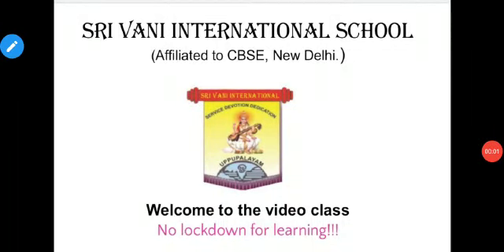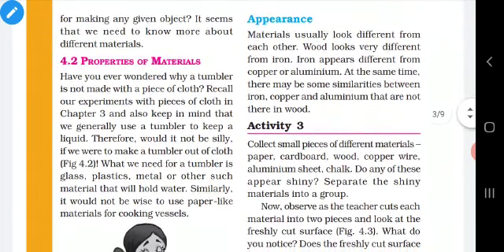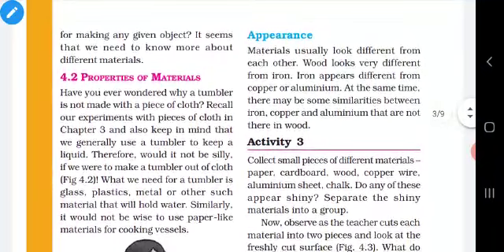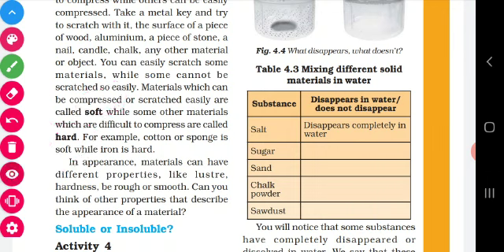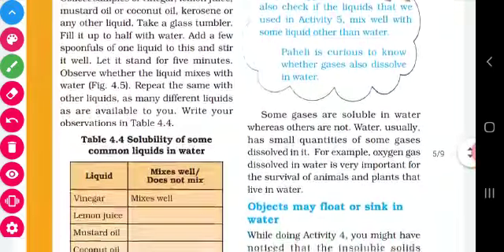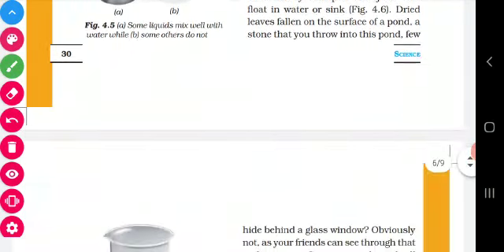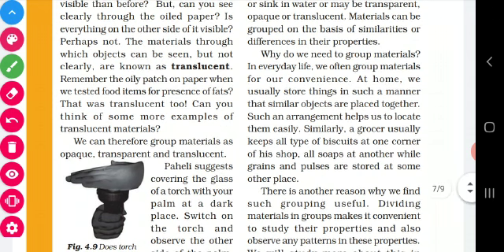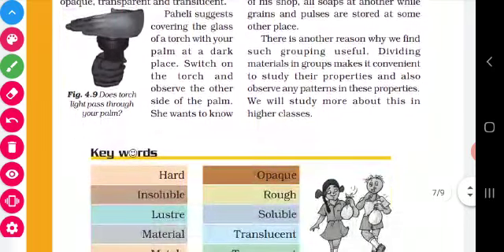Grade 6 Science Revision 3